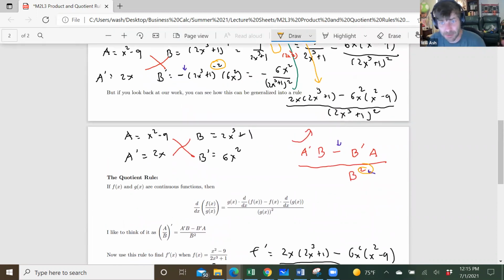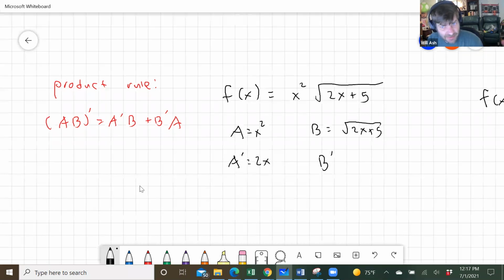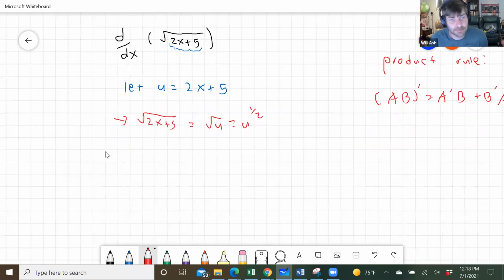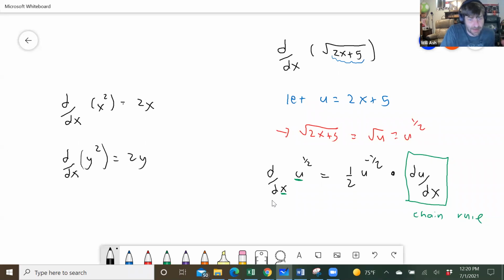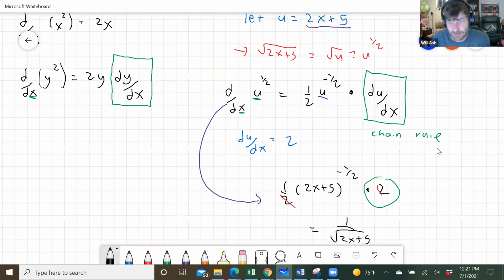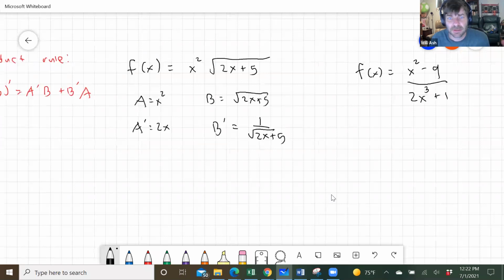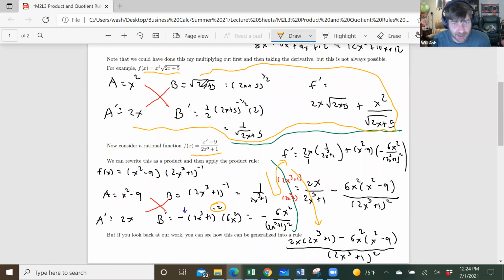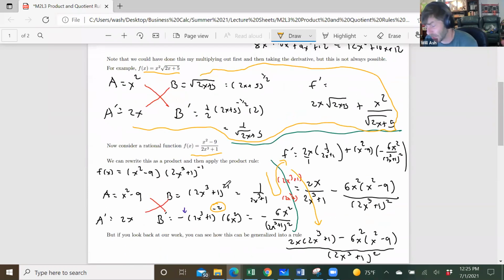GMT20210701 171458 Recording 1920x1080